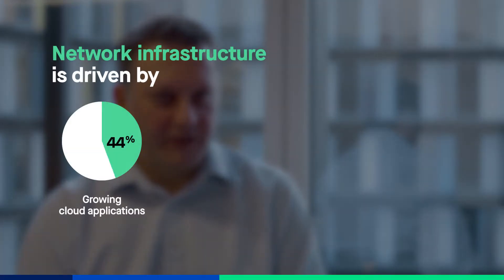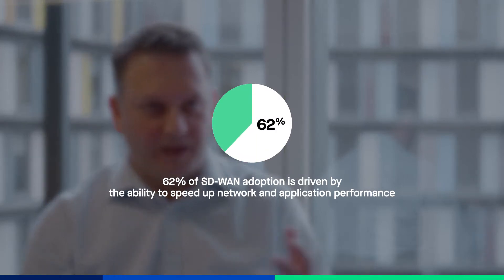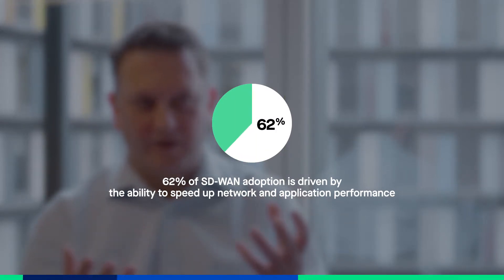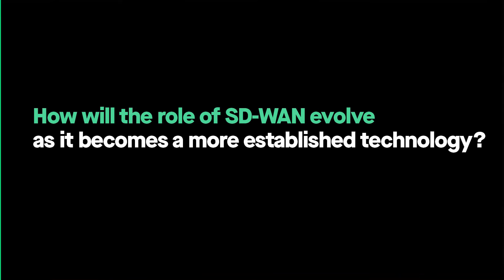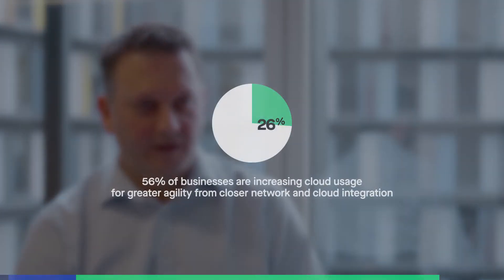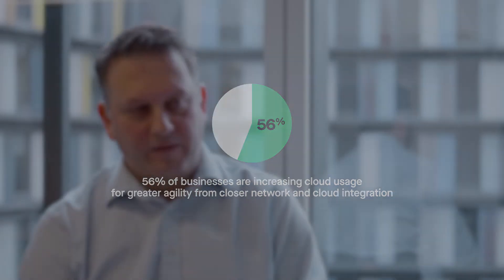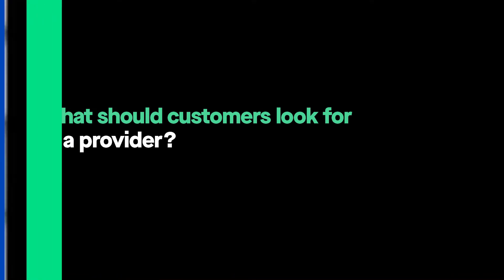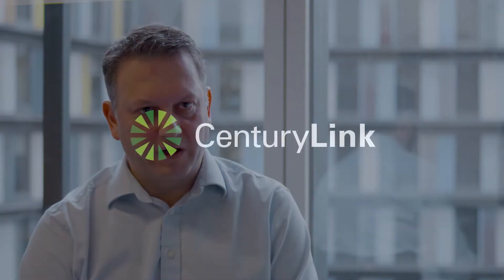CenturyLink Expert Claudio Scola discusses the many benefits and challenges of SD-WAN and Hybrid WAN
CenturyLink EMEA subject matter expert Claudio Scola discusses the many benefits and challenges of SD-WAN, Hybrid WAN, and transforming your infrastructure for the cloud era.